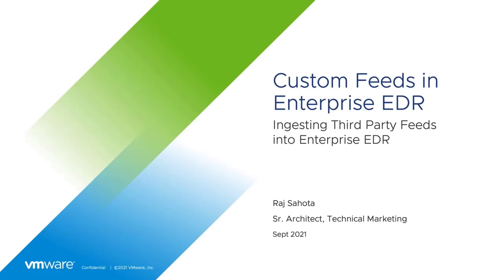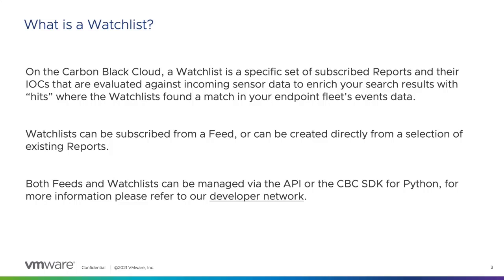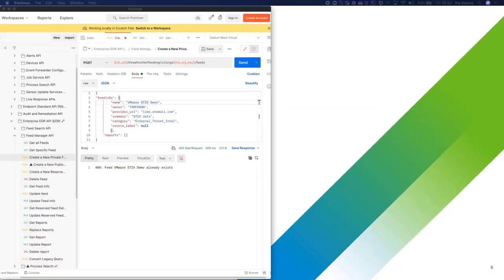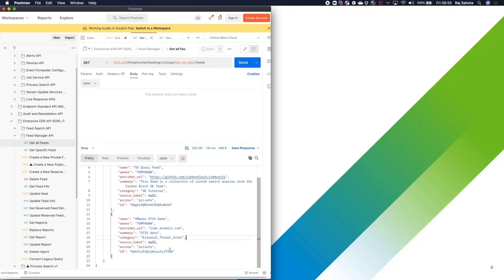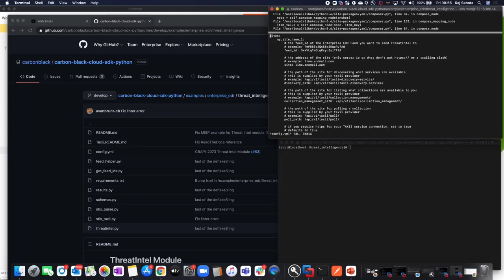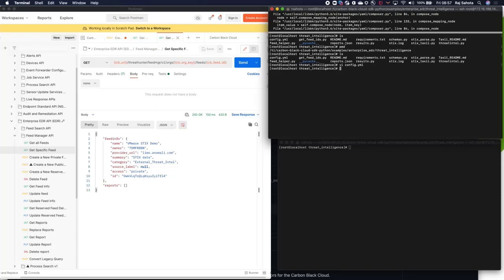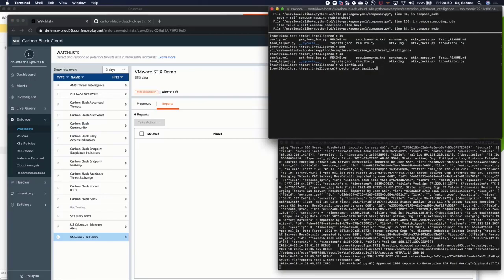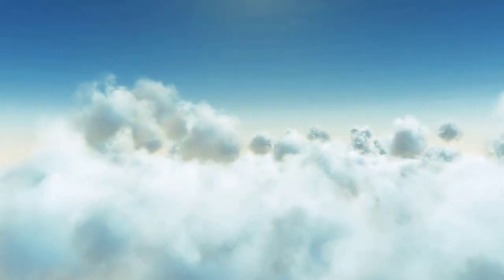Custom Feeds in Enterprise EDR - How to Ingest 3rd-Party Feeds into Enterprise EDR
Ever wondered how to import 3rd party threat intelligence into Enterprise EDR? This video describes how to create custom feeds using Postman and how to configure the Enterprise EDR TAXII connector using our Python SDK. This connector allows for the importing of STIX data by querying one or more TAXII services, retrieving that data and pushing the data into Enterprise EDR.
Watch as Raj Sahota demonstrates the steps to successfully ingest third-party feeds in this step-by-step tutorial.